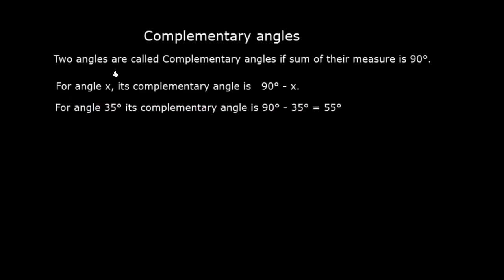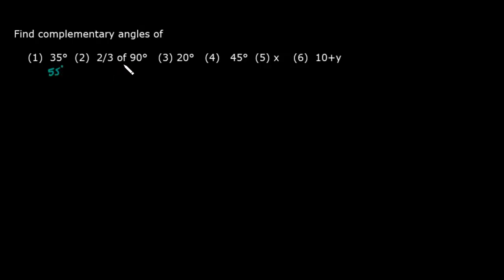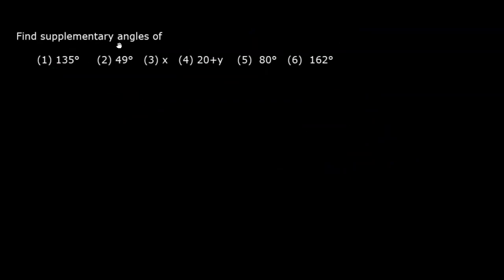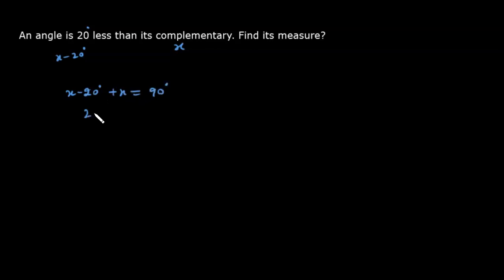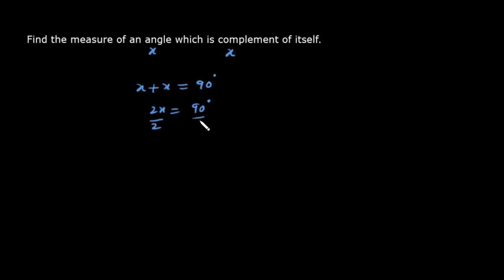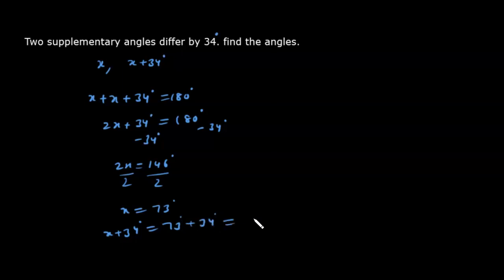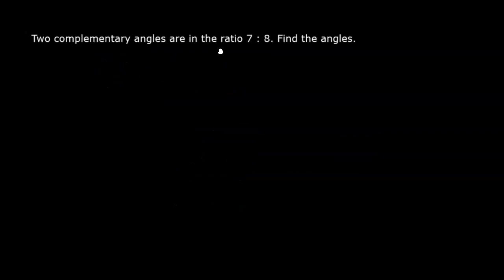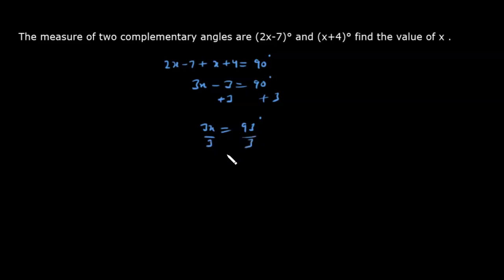Complementary & Supplementary Angles-01|Geometry Course Basics to advanced |Lecture 10|Ruchi Chhabra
For school students|Entrance Exams| GMAT| SAT| CAT| SSG CGL| various Competitive exams| Math Olympiads| NTSE etc.